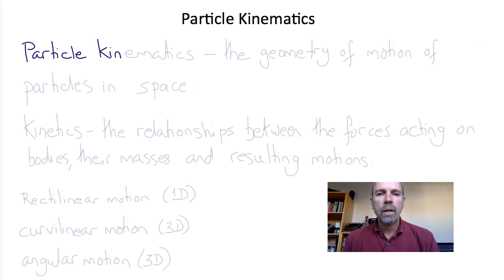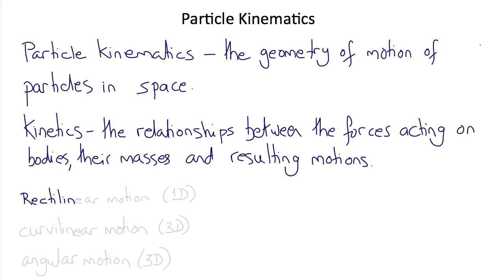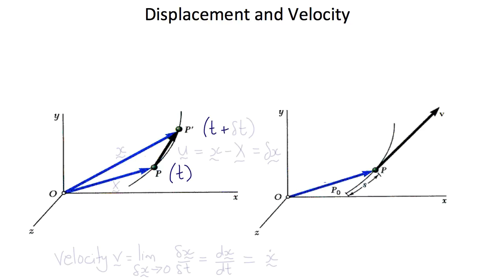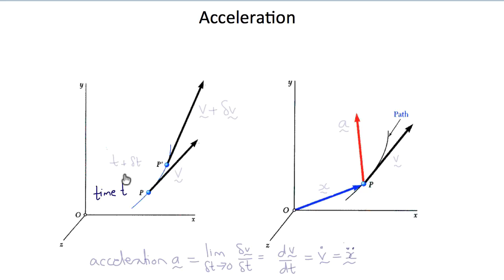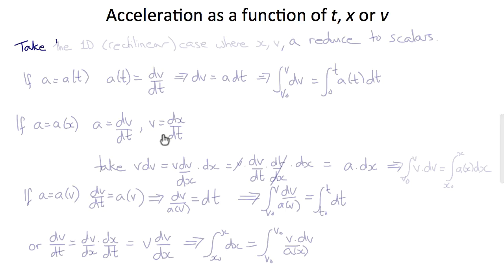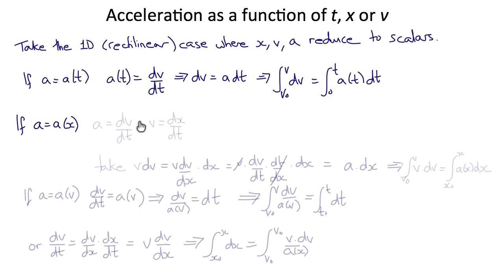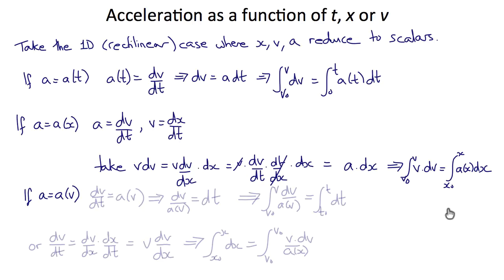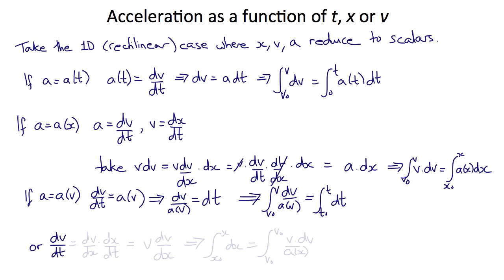BENG 110 Particle Kinematics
Particle kinematics of linear motions